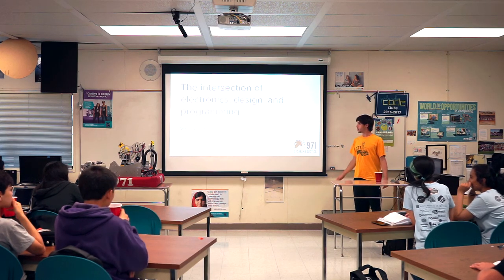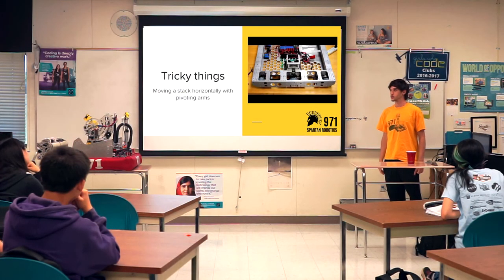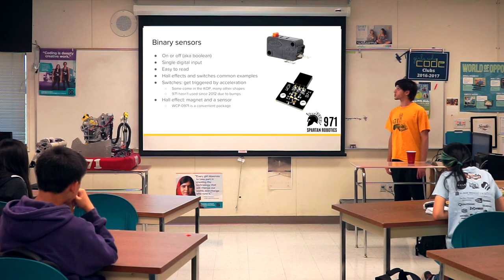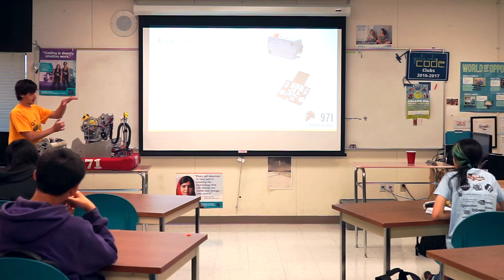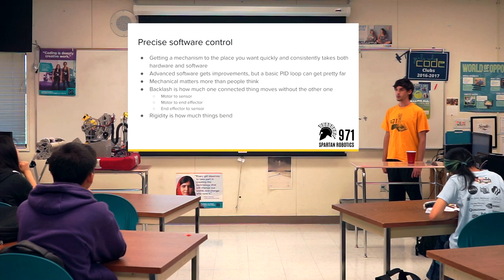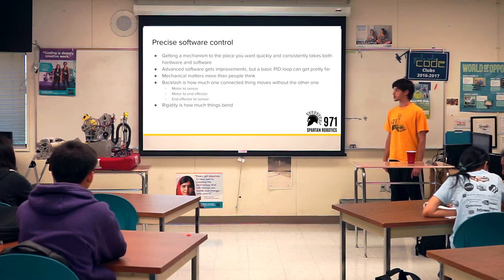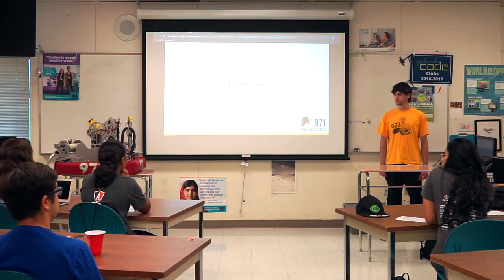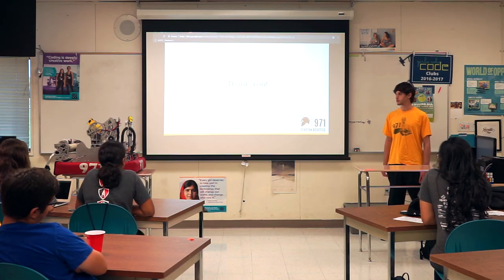Spartan Series/ Intersection of Electronics, Design, and Programming - Brian Silverman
FRC team #971, Spartan Robotics, hosted a series of educational seminars in the summer of 2017.  This is one of the sessions.
Brian, 2013 971 Dean’s List Finalist, describes  the relationship between electronics, code, and robot mechanisms, and how these aspects of a robot interact with other.